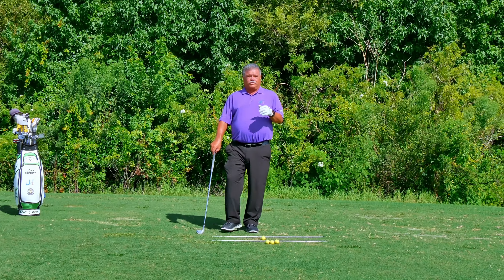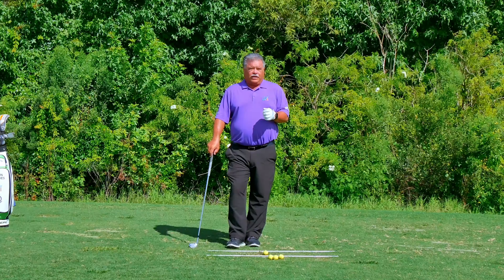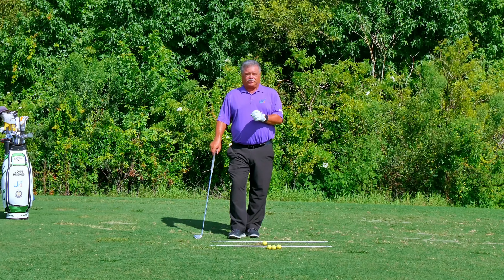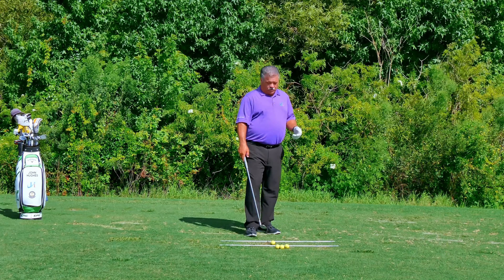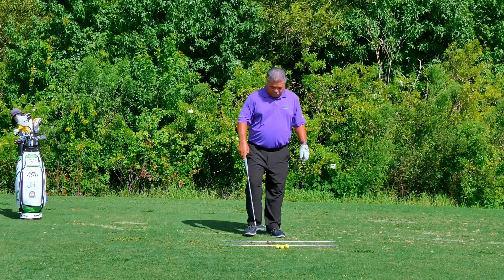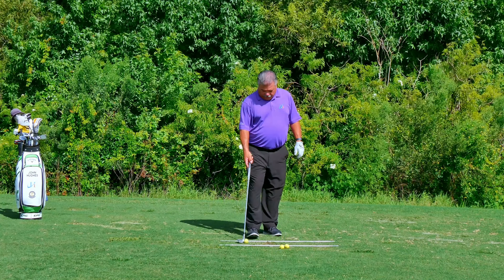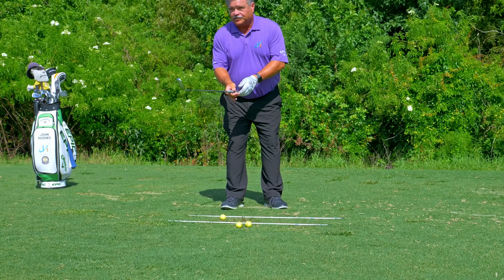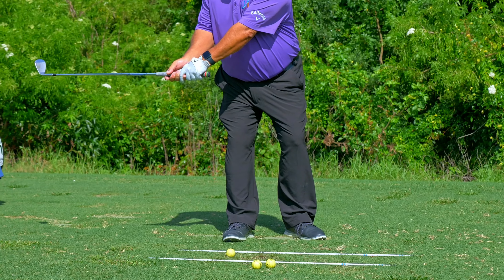September 2022 Blog Post - Control Your Wedge Distances with 9 Set Up Variables - John Hughes Golf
There's still time from September through the end of the year to really hone your short game. And I want to show you how simple it is to hone your short game by varying your setup positions.

What I see a lot of my clients do is try to change their swing to change distance and trajectory, particularly of their distance control wedge shots or shots from say 25 to 85 yards. But if you found a way for you to make just one swing? And then vary one of 9 variables in your setup? It’s sort of like taking a bread recipe and altering how much salt or how much sugar. With that you can actually alter distance, trajectory, as well as spin. And that's what this month's blog post is about.

It's not too late for you to go out and work with these variables. Let me give you just one variable that can possibly change some things. And that's whether you open your stance or not. When you're hitting a pitch shot and you're parallel to your target line, this position is telling your body make a little bit fuller swing. So when you do that, how far will that ball shot go? How high does it go? I roughly hit that on average about 45 to 48 yards. Height is normally between 30 and 40 feet and the spins roughly about seven to 8000 yards, seven 8000 rpm.

Now what if I decide I'm going to open up my stance? Here's what happens with that variation. As I open up my stance, I'm organically limiting how far back I can bring that club relative to where I want the ball to go. If I' bring it back further, than I'm going to pull the shot to the left. So, #1, I'm limiting my backstroke; I don't have to try to do it. The setup does it.

But for every variation you use, there's an equal and opposite variation that goes on. And in this case, when you open up your stance, you're most likely going to put more weight into your front foot. In turn, it creates more forward shaft lean. Let's see what the difference is. A little bit lower trajectory, hit it almost as far maybe a little further and the spin changes. So literally one more time, parallel versus open. Open in my stance a little bit more. Weight forward. You can see the shorter swing. And a shorter swing will hit the ball a shorter distance.

There is 9 variables you can use before you ever swing. I highly suggest to you to play and experiment with those variables. Particularly when it comes to distance control wedging. Read the entire blog post this month, it’s very comprehensive. And I think what you'll find by employing this experimentation during your practice, you're going to become a better short game artist when it counts on the golf course. Particularly late in the season when you're trying to win that championship.